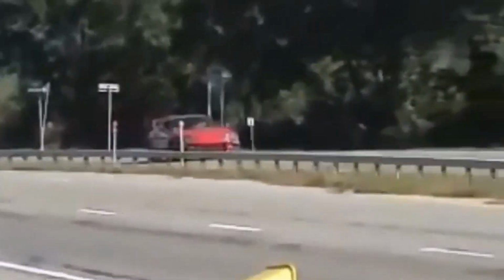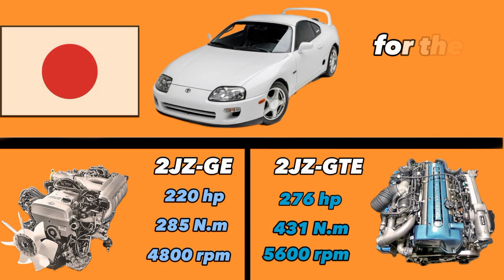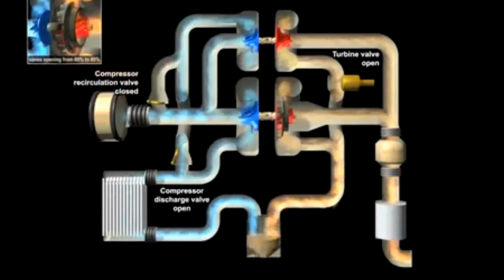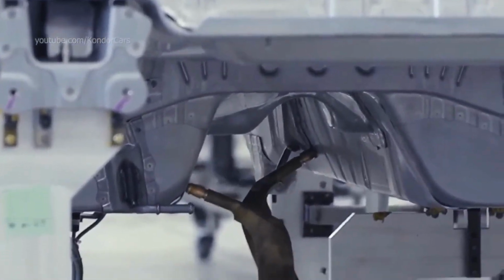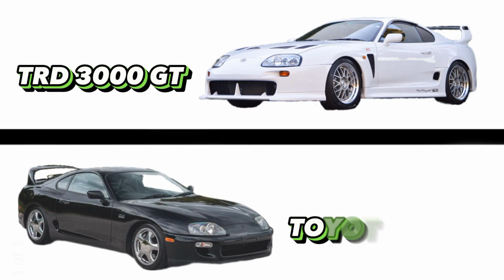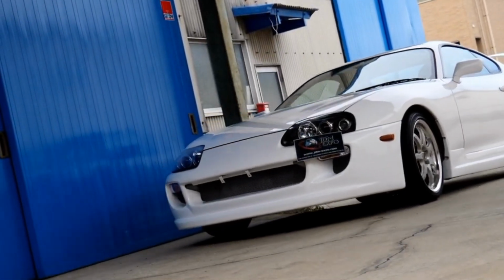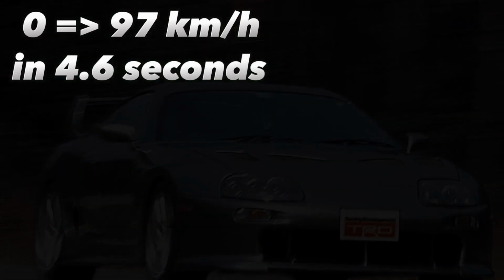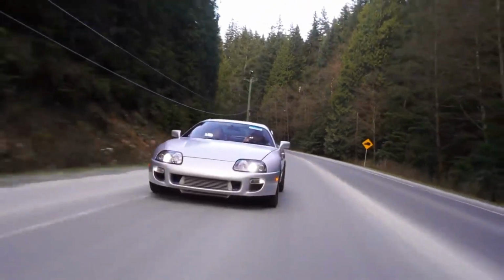All information about Supra a80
This video is about Supra A80

In this video, the year of the start of the production of this car and the year of the end of its production are mentioned And also the types of models that have been made .